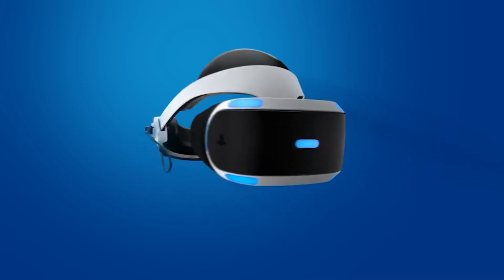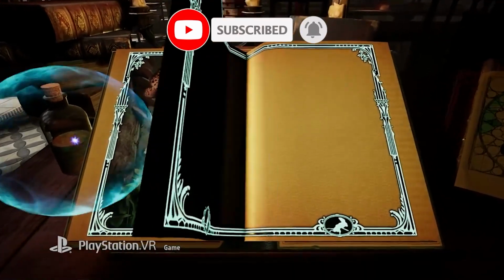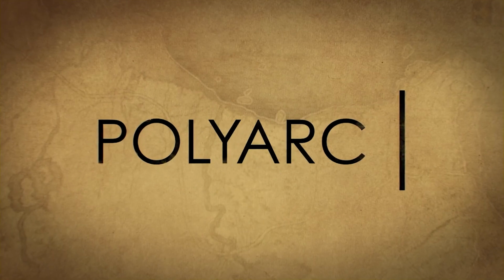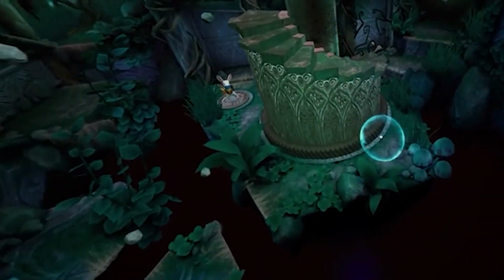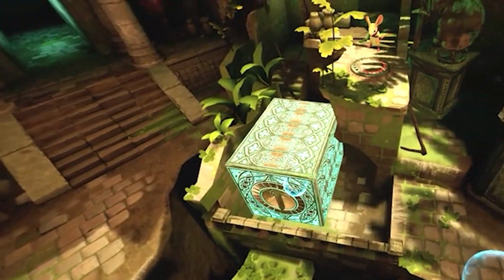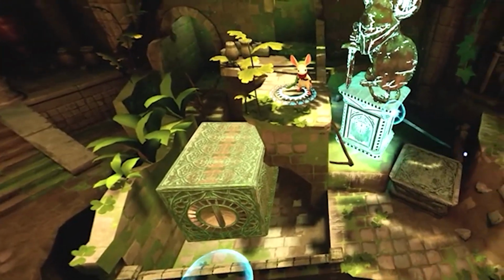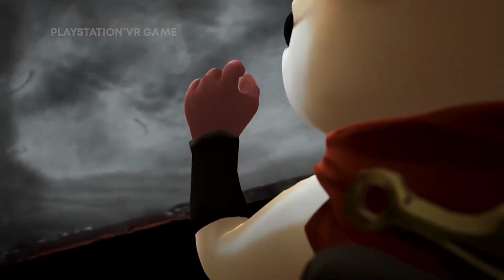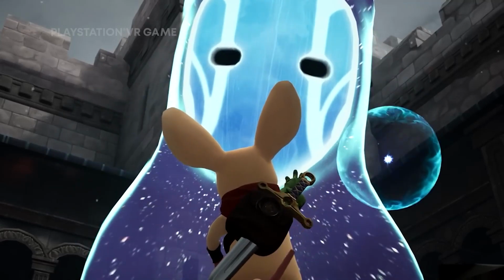PSVR 2 best games : Moss and Moss Book II immersive new features on PSVR 2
⭐️⭐️⭐️ My equipment::

Meta Quest 2 VR Visor
5 meter USB cable for Meta Quest 2
ProCase Shockproof Hard Case compatible Meta Quest 2
Controller Handle Covers KIWI Design compatible Meta Quest 2
VR Visor + Controller Mount Meta Quest 2
KIWI Design Meta Quest 2 head strap
Logitech Headsets for Meta Quest 2

AMVR Gaming Guns
AMVR Saber Grip